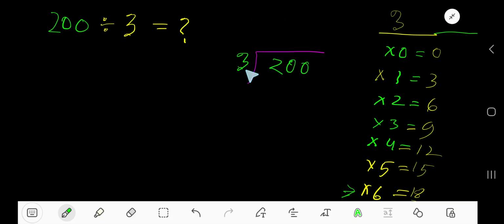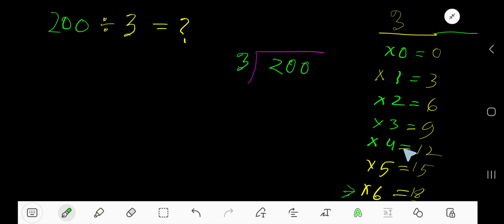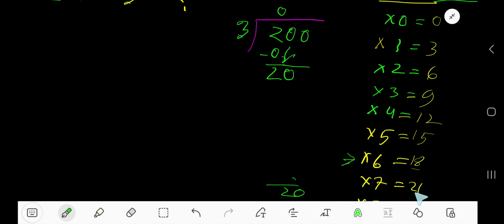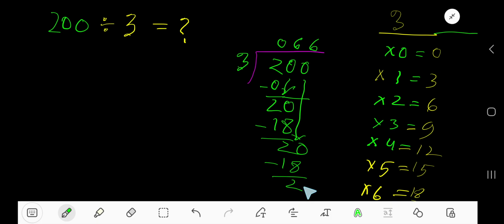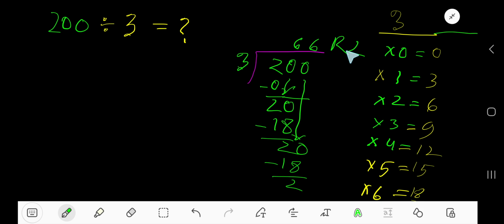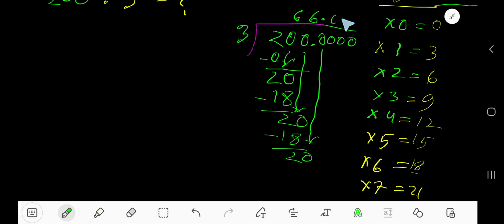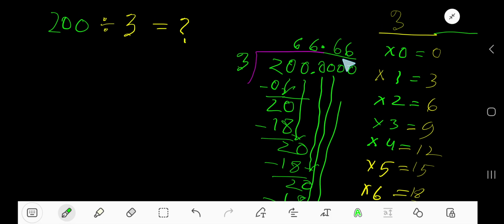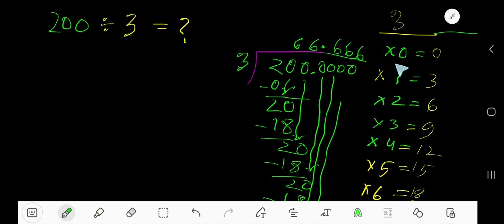200 Divided by 3||How do you divide 200 by 3 step by step?||Long Division